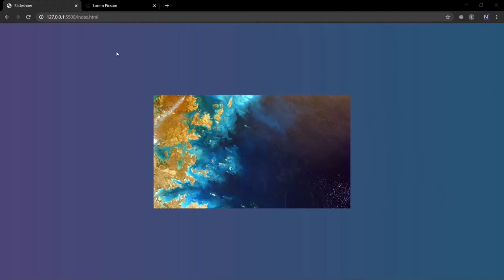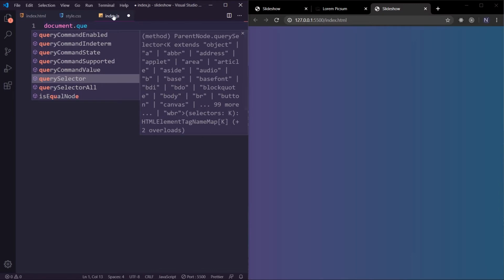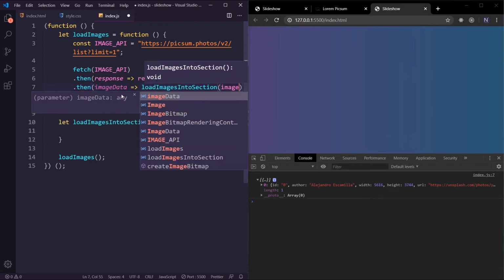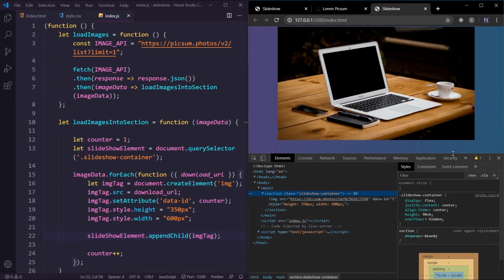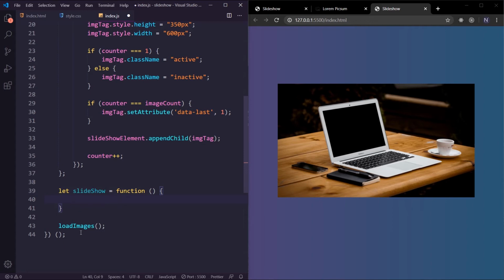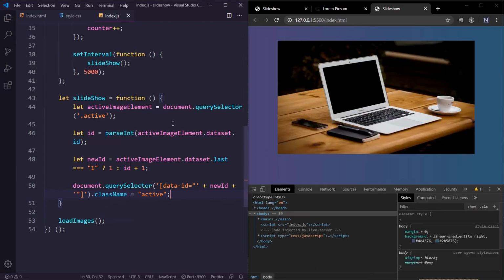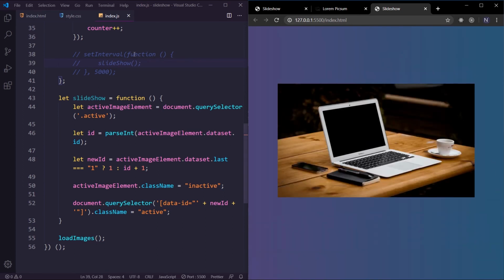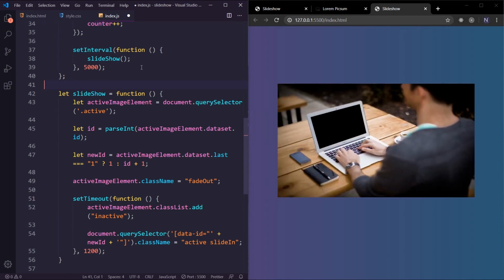Build An Image Slideshow In JavaScript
In this video, I wanted to focus on how we can create a simple javascript app such as a slideshow and implement the functionality using an IIFE (immediately invoked function express).